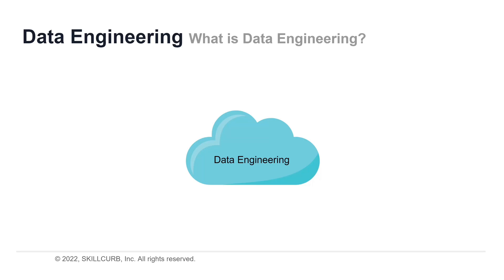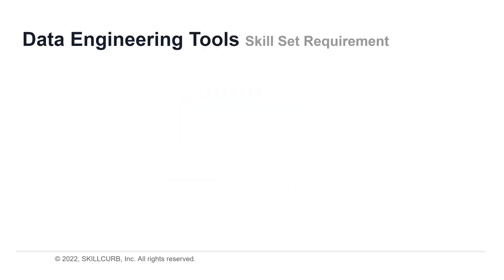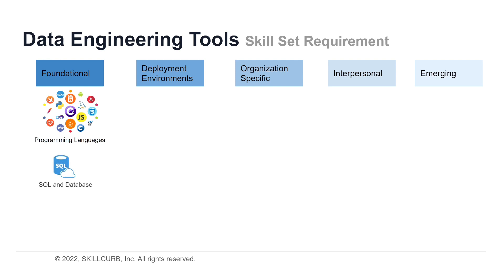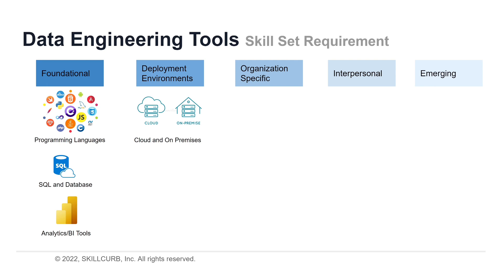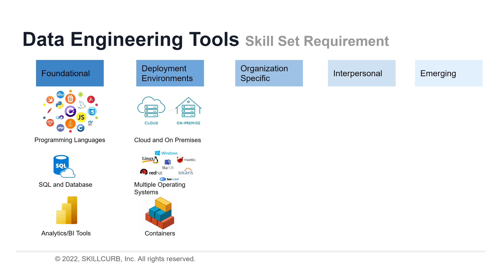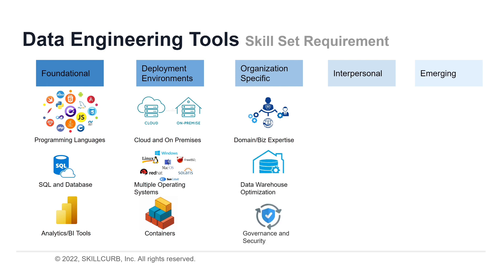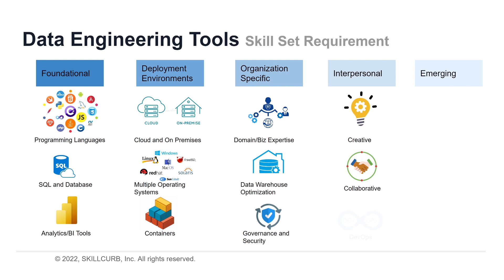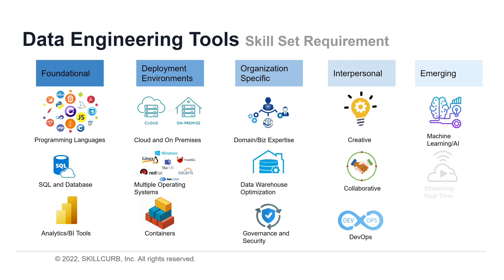What is Data Engineering | Skills Needed to become a Data Engineer 2023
In this video we will show you what is the field of data engineering and what skills are requirement to become one in the year 2023.

"Data engineering is the practice of designing and building systems for collecting, storing, and analyzing data at scale"

We are offering Data Engineering Courses on Google , AWS and Azure on our Promotions are running so please do visit.